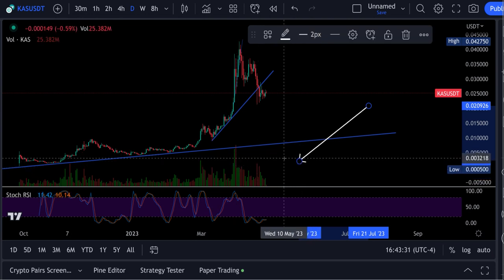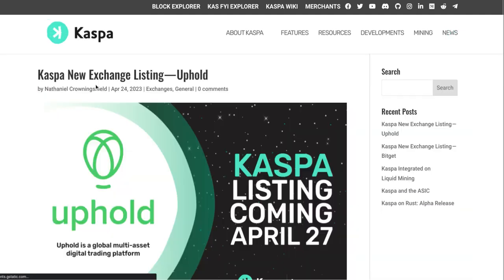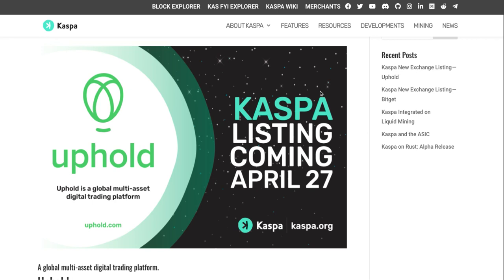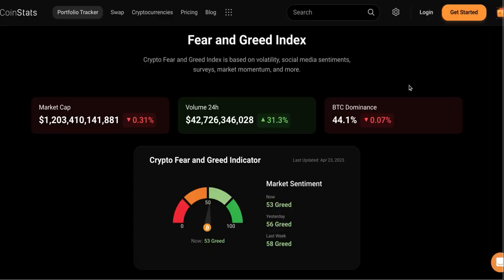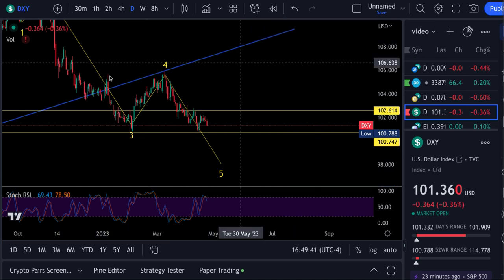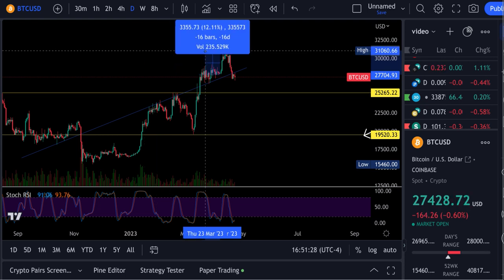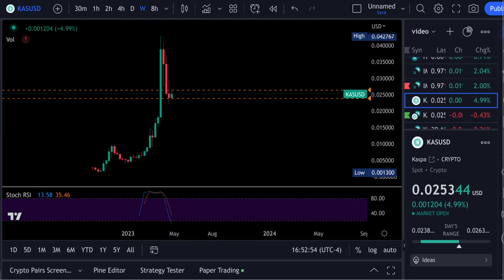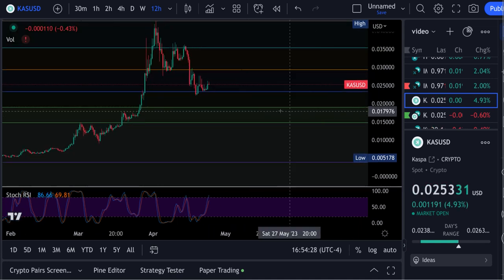Kaspa KAS NEW EXCHANGE LISTINGS !!!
News & Charts, HUGE NEWS !!!